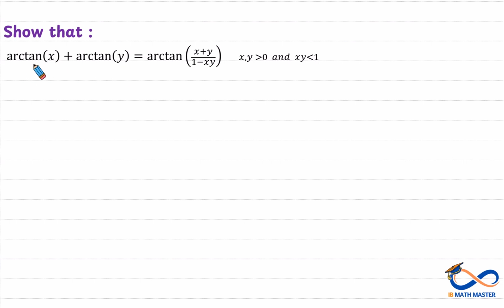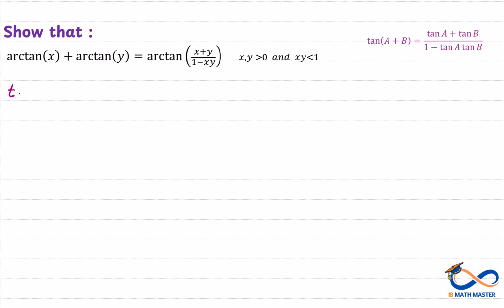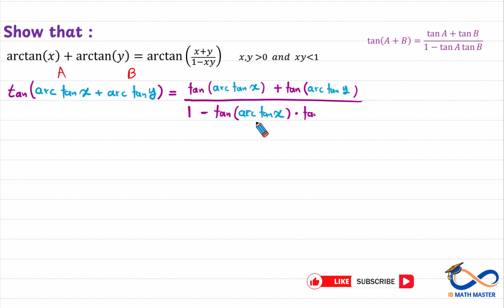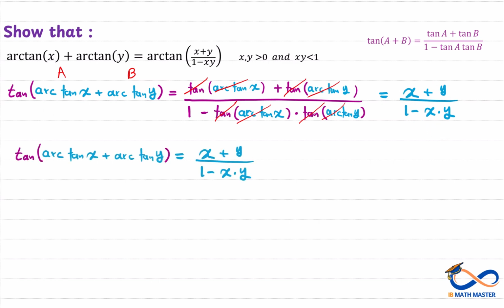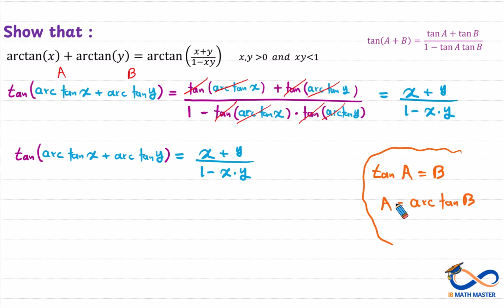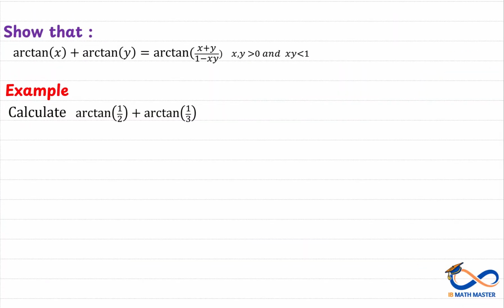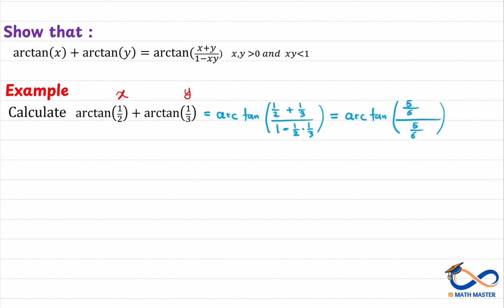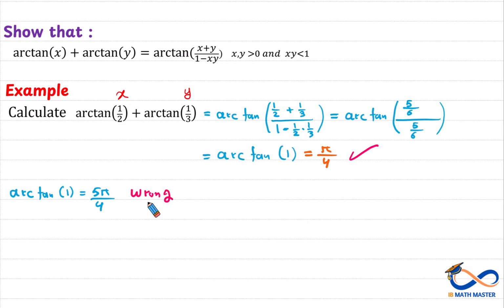arctan(x) +arctan(y) Proof [IB Math AA HL Only]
In this video, we dive into the fascinating proof of the formula for arctan(x) + arctan(y), specifically focusing on the case where x * y less than 1. We'll break down the steps in detail, providing clear explanations and insights to help you fully understand this important concept. Whether you're preparing for IB Math or simply love learning about trigonometric identities, this video is perfect for you!